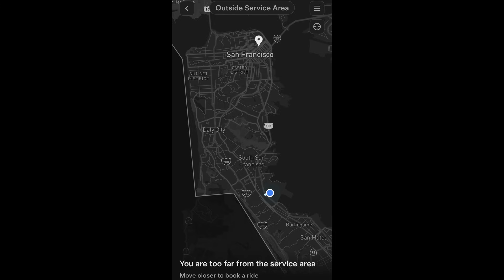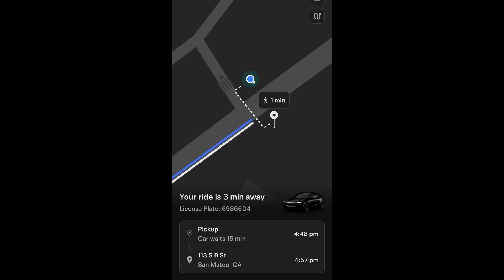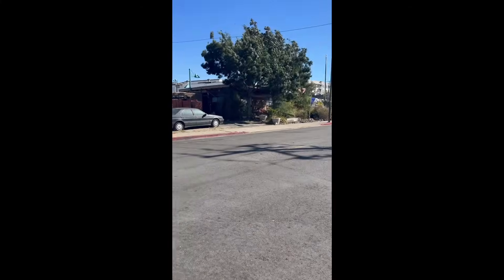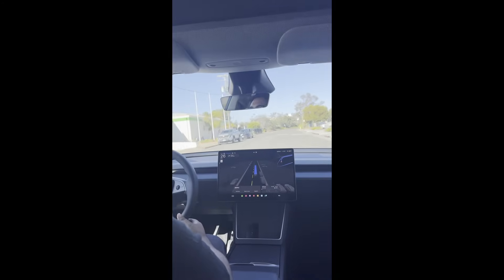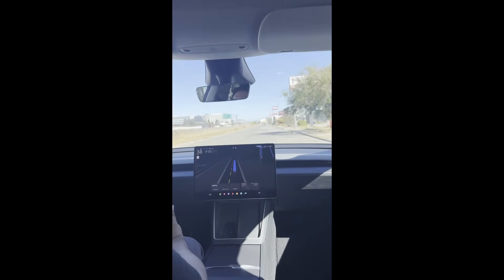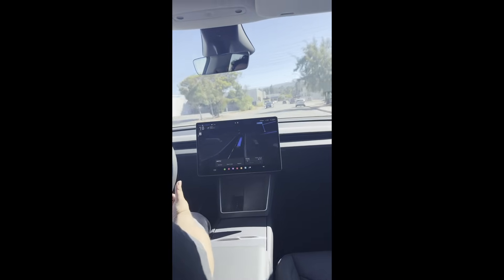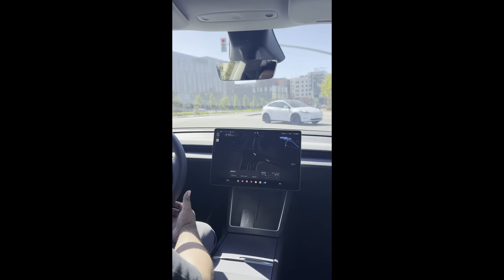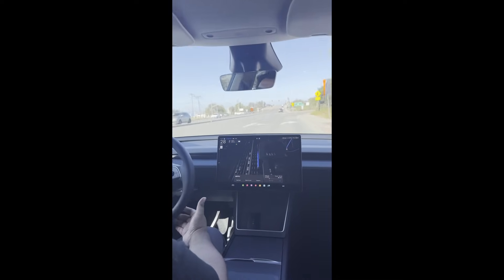My First San Francisco Robotaxi Ride Experience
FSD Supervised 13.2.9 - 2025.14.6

Follow me on X @Chazman

0:00 - Video Description
0:05 - Video